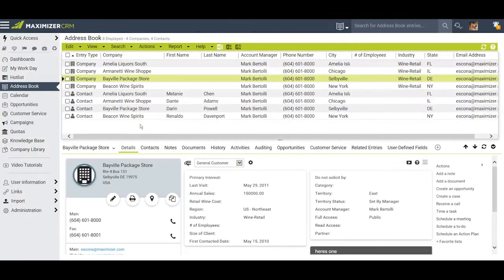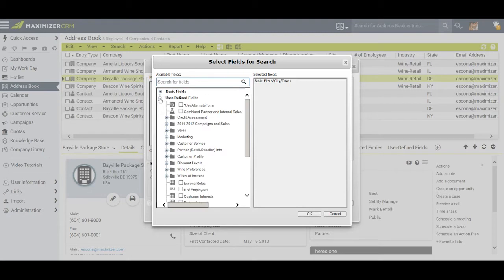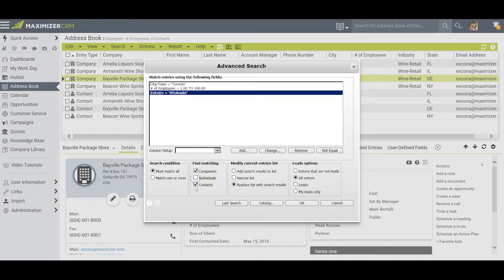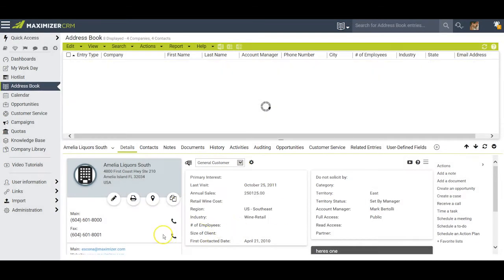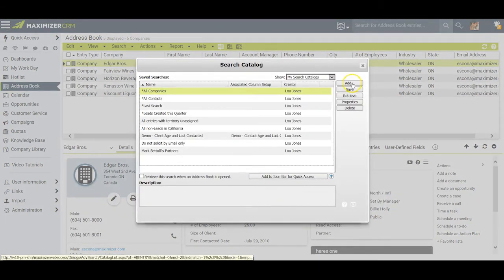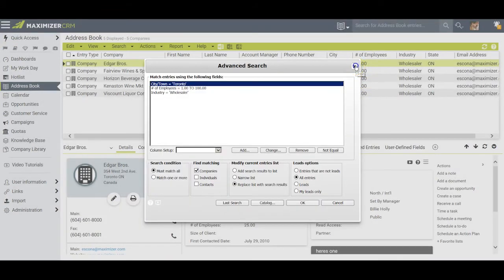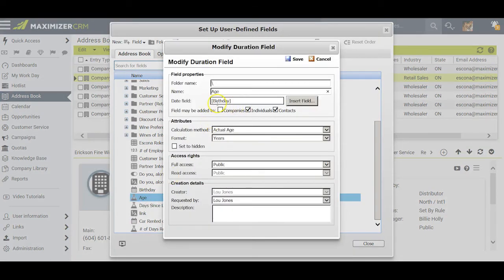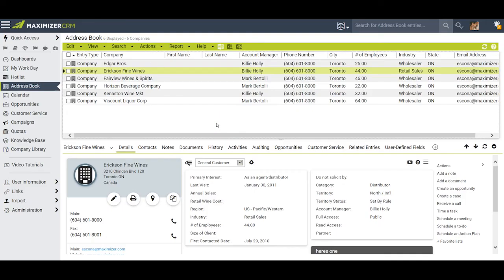Maximizer CRM - How to Perform Advanced Searches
Learn how you can perform advanced searches using Maximizer CRM.